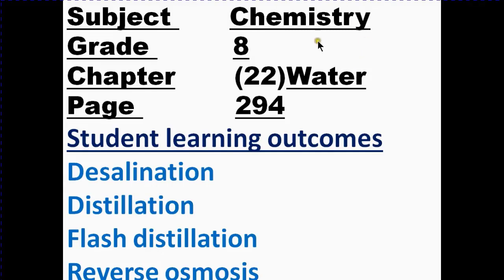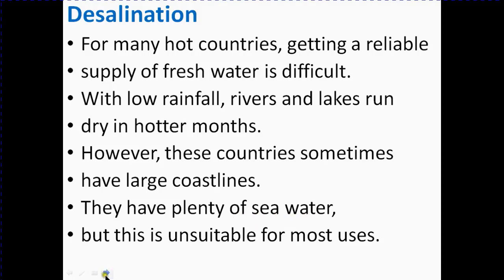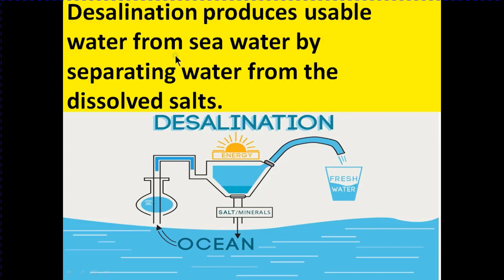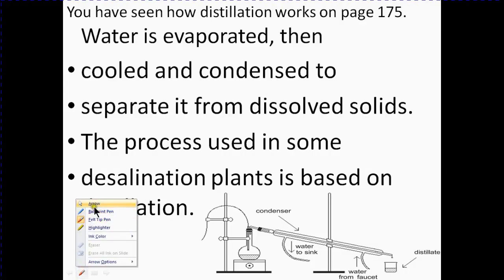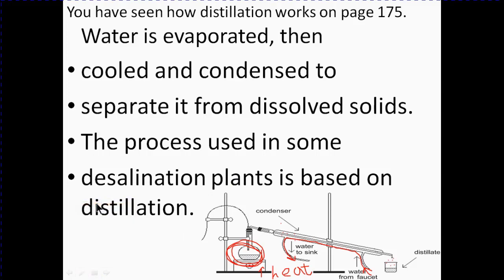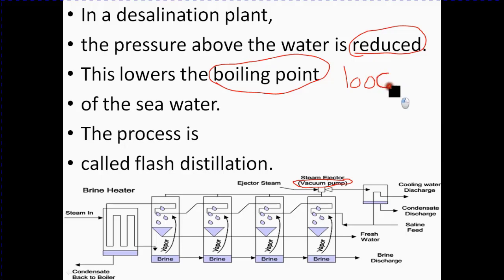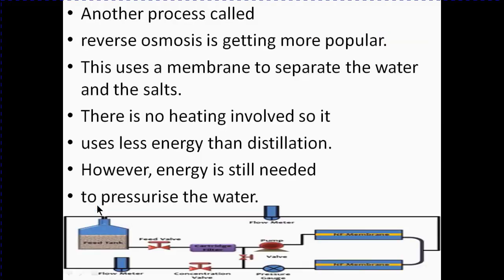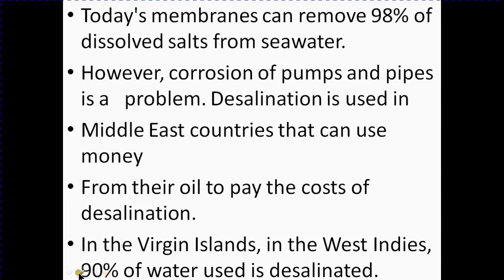Grade 8 Chemistry Desalination